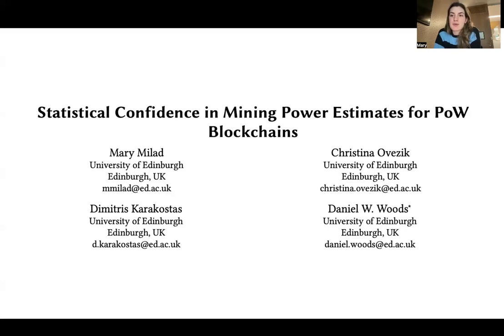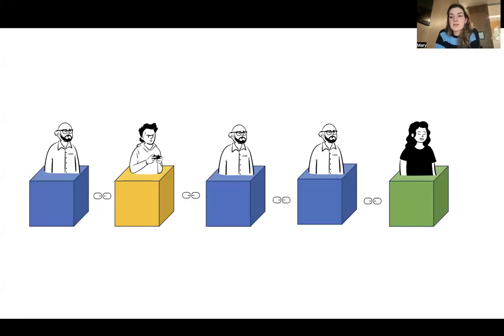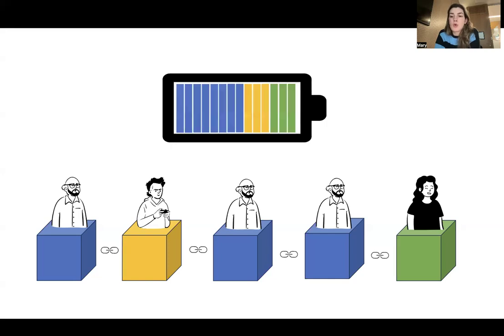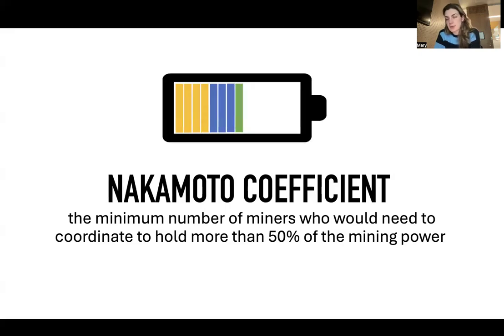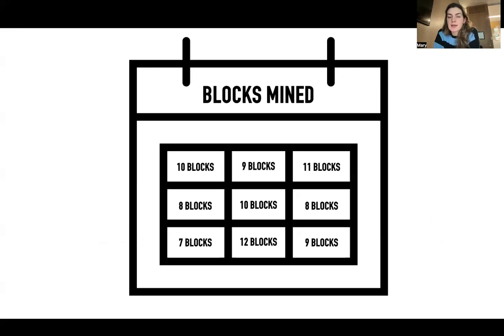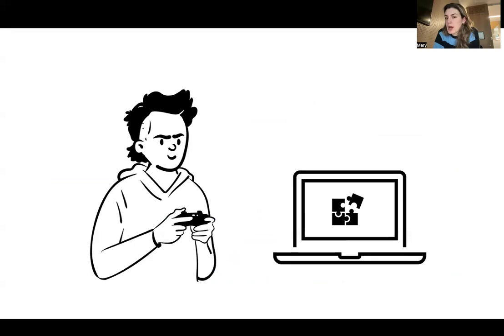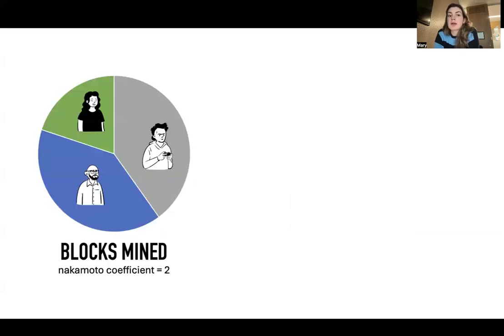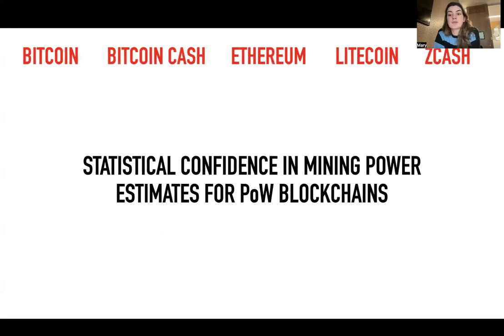[w13c0053] Statistical Confidence in Mining Power Estimates for PoW Blockchains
"Statistical Confidence in Mining Power Estimates for PoW Blockchains

Mary Milad and Daniel Woods"